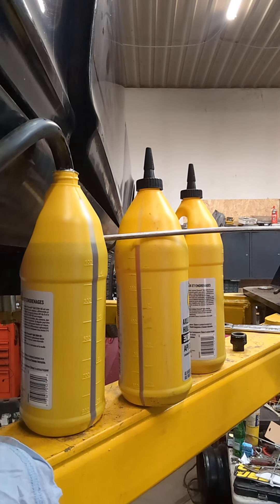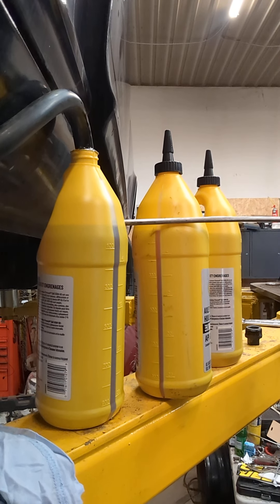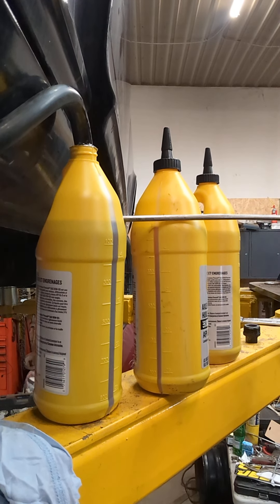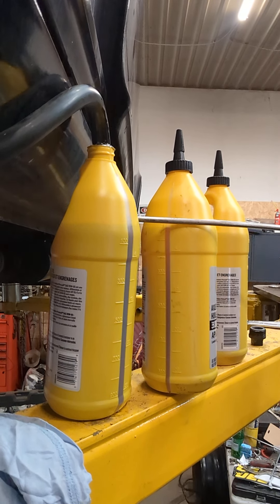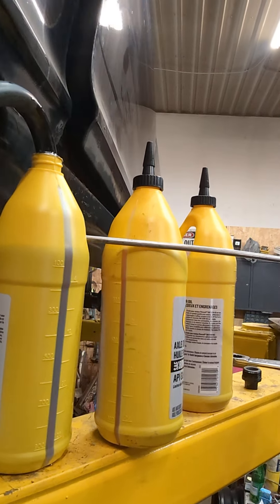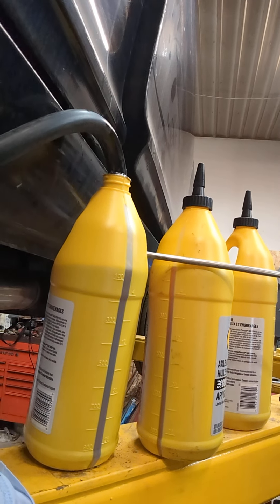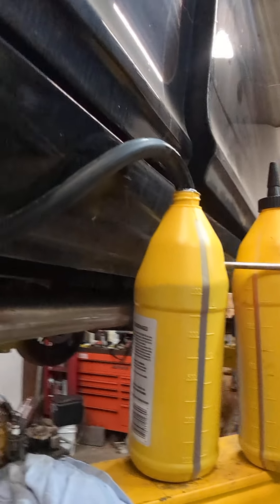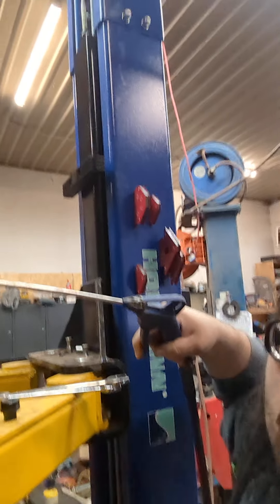TikTok | Gear Oil Transfer | Worked But Slow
Definitely worth it if you have no room